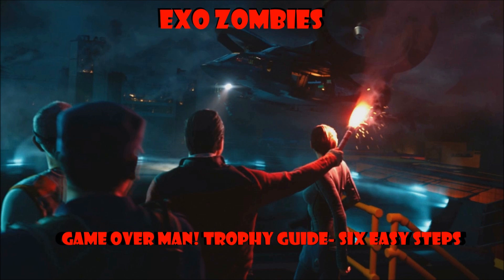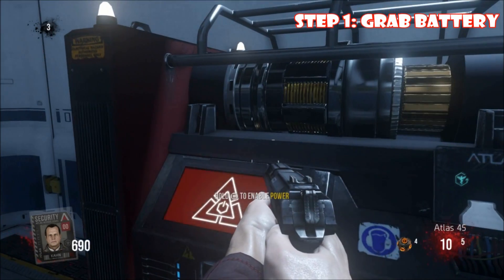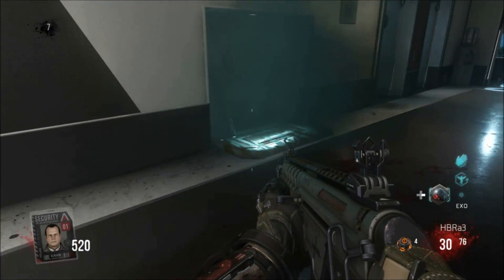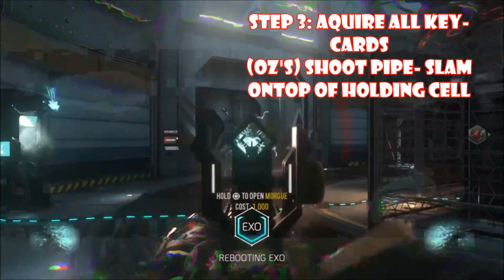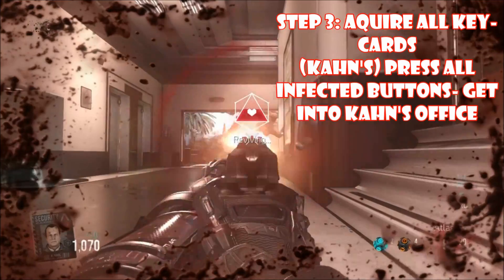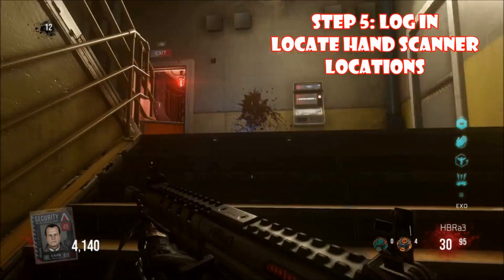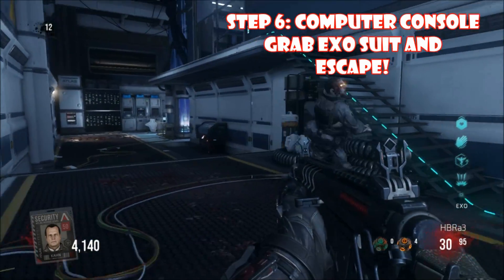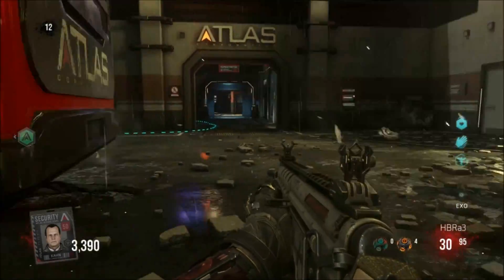Call of Duty: Advanced Warfare- Exo Zombies Trophy/Achievement Guide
In six easy steps, you will have the "Game Over Man!" Trophy/Achievement.